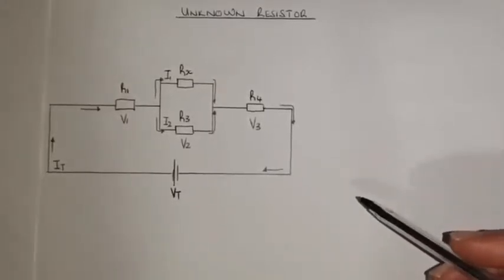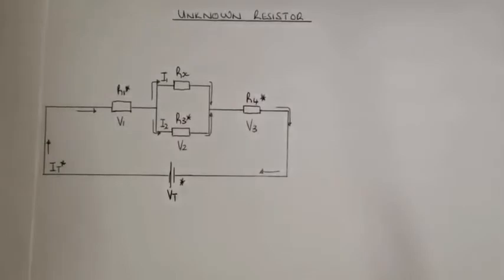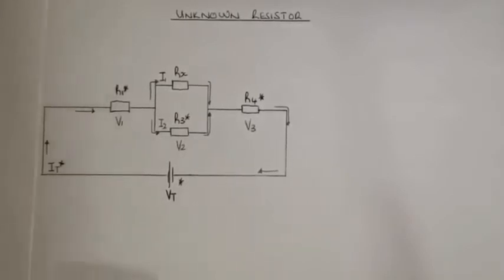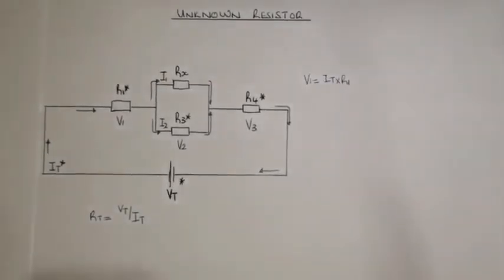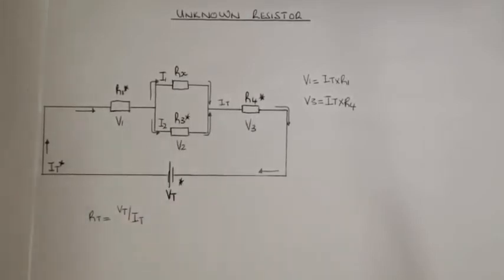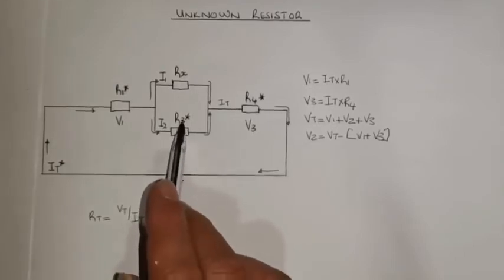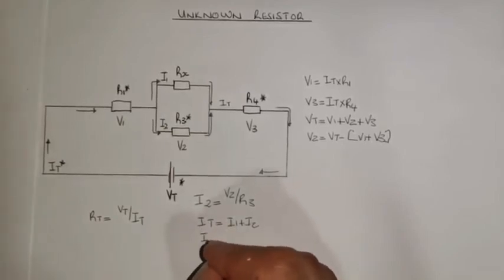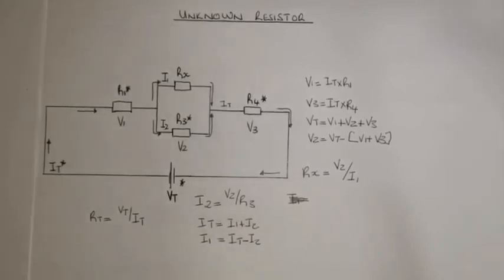Calculating an Unknown resistor explained.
How to calculate and step by step instructions on how to calculate unknown resistor in a cicuit.Discussing how to use kirchhoff's current and voltage law to get to unknown resistor in a series Parallel circuit. Calculating voltage current. Making use of paramid to derive formulas.